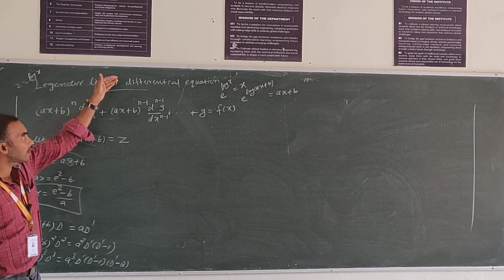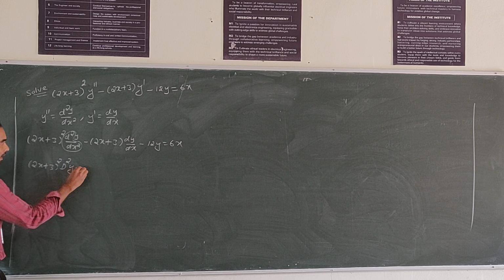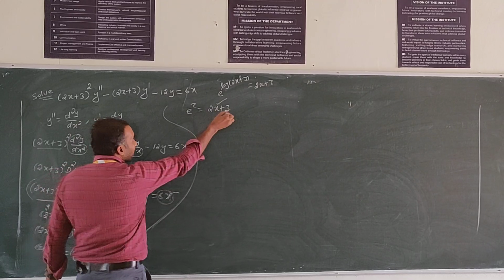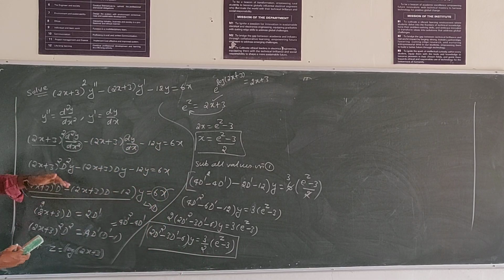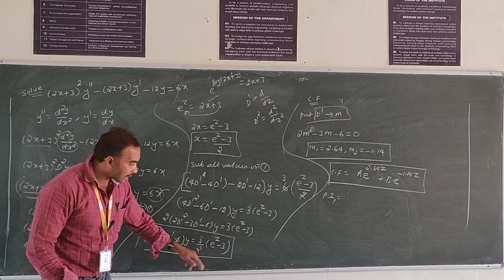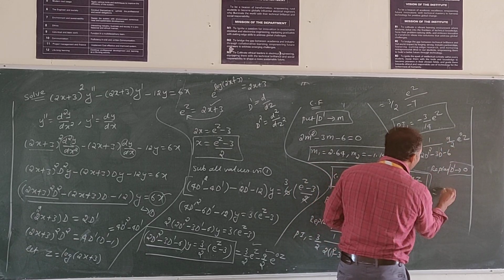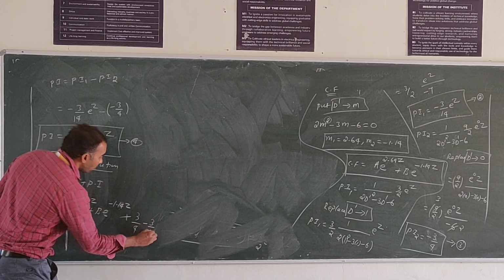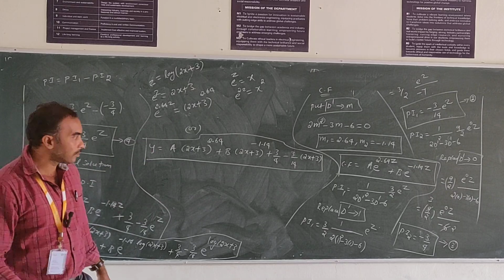Solution of legender differential equations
solution